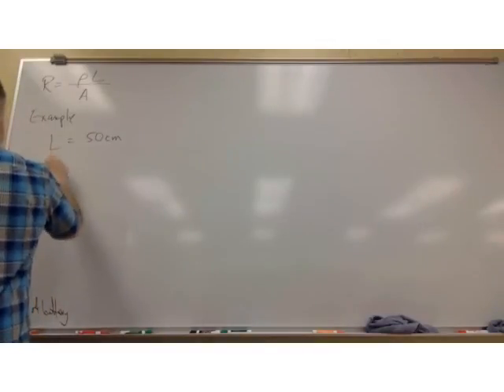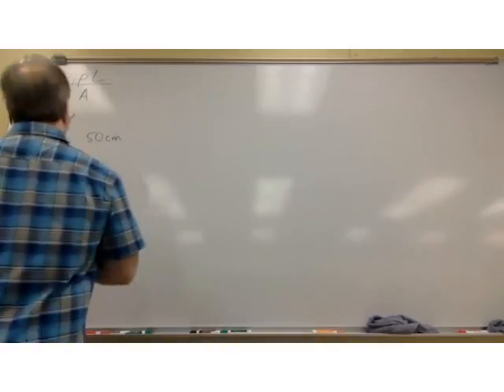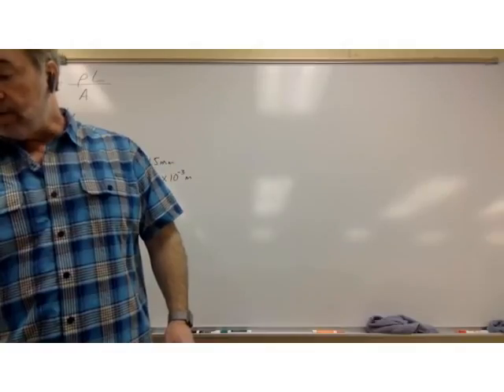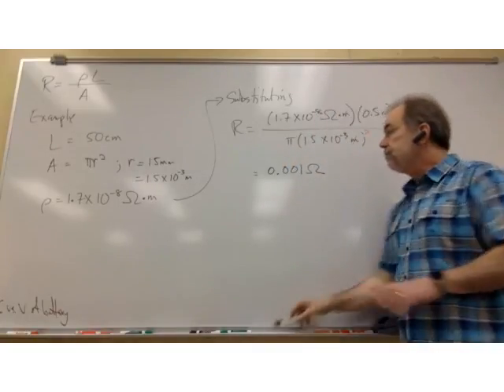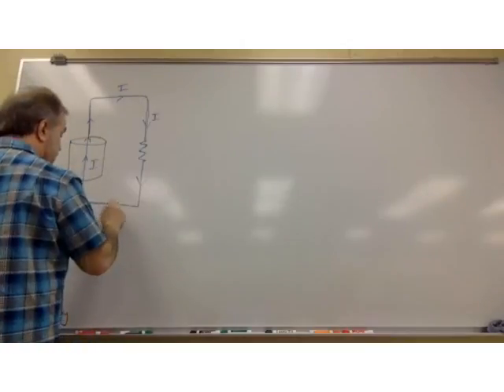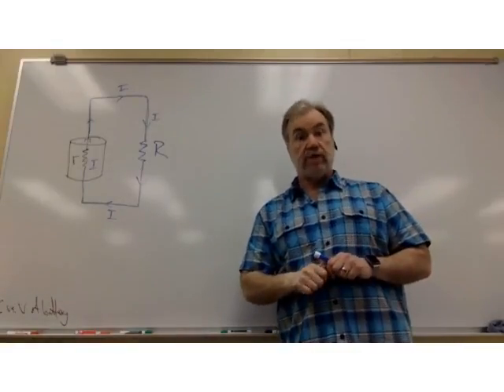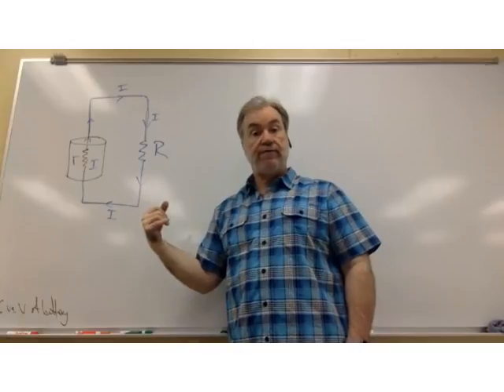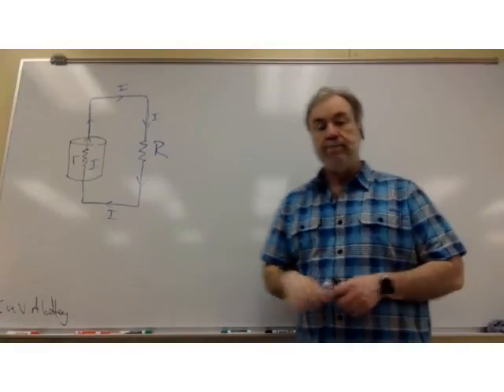Currents and Resistance part 5